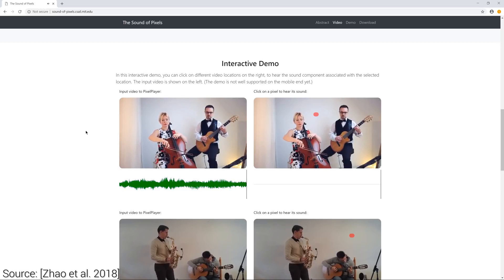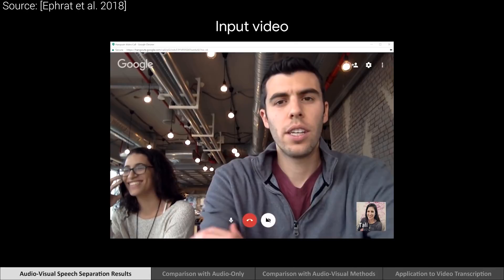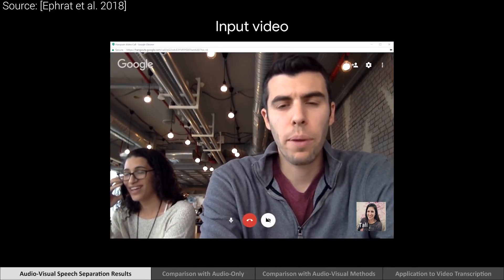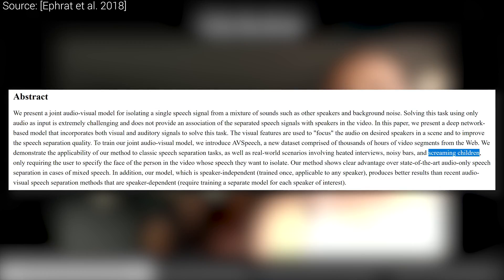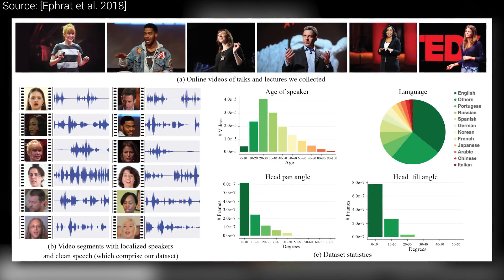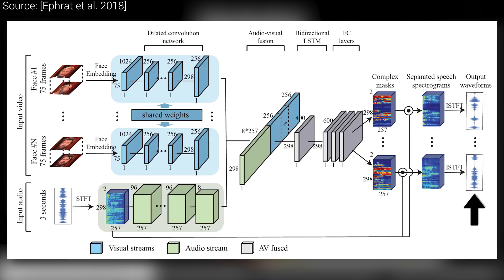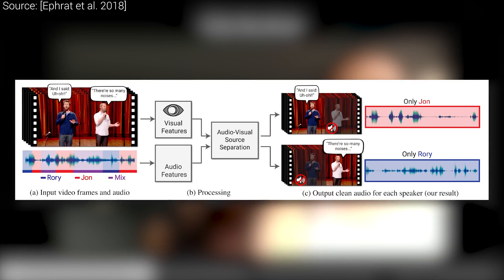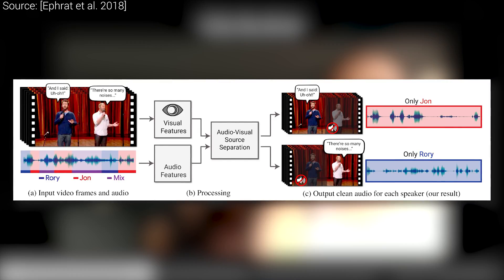This AI Learned To Isolate Speech Signals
The paper "Looking to Listen at the Cocktail Party: A Speaker-Independent Audio-Visual Model for Speech Separation " is available here:

› Bitcoin: 13hhmJnLEzwXgmgJN7RB6bWVdT7WkrFAHh
› Ethereum: 0x002BB163DfE89B7aD0712846F1a1E53ba6136b5A
› LTC: LM8AUh5bGcNgzq6HaV1jeaJrFvmKxxgiXg